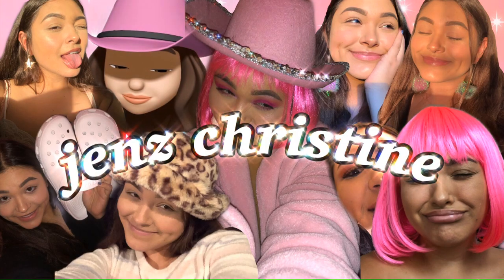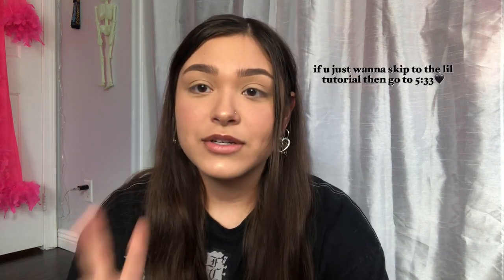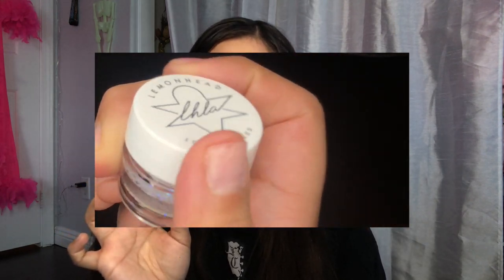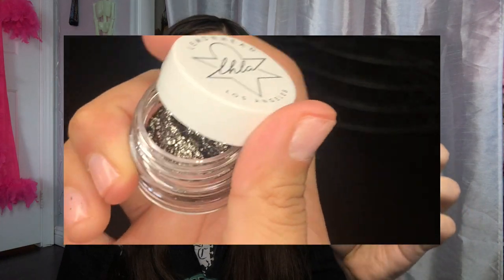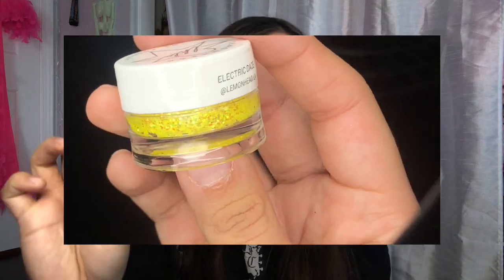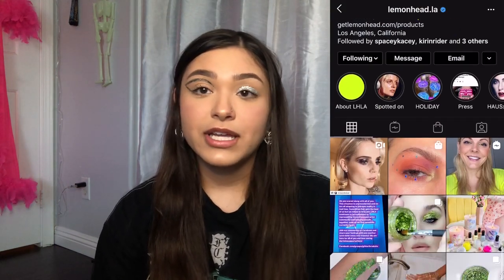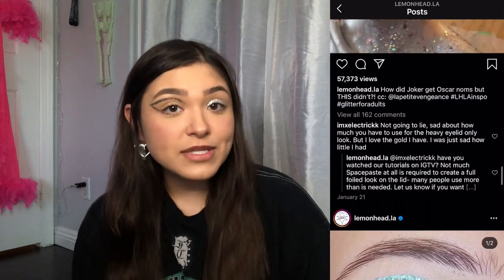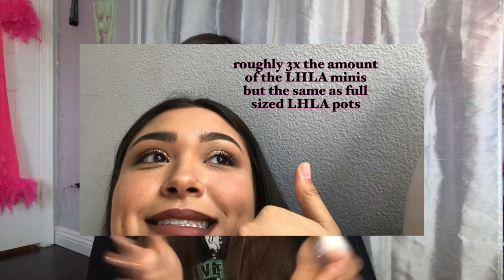lemonhead la graphic eyeliner tutorial + euphoric glitter pro-squad + dupes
hi babies!!! y’all asked for a tutorial on my makeup look in the last vid so here is essentially me gushing over LHLA for 15 mins LMAO BLAME URSELVES! surprisingly this is notspons hehe srsly I love this brand sm so go support them if u can :D

The Euphoric Glitter Pro-Squad: (the mini set that I bought is no longer for sale :( but if you’re interested in a full size version then here it is!! $98 for $149 worth of product ♡)

music used in background:
Kali Uchis - Gotta Get Up (instrumental)

✧ ABOUT ME ✧
Age: 19
Pronouns: She/her
Located in: Southern California (IE)
Videos filmed on: iPhone X
Videos edited on: iMovie